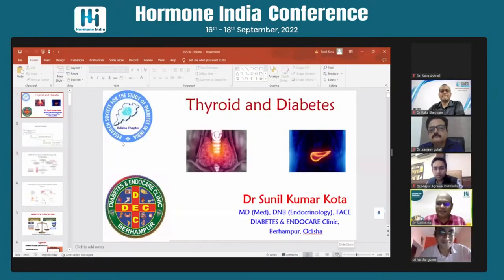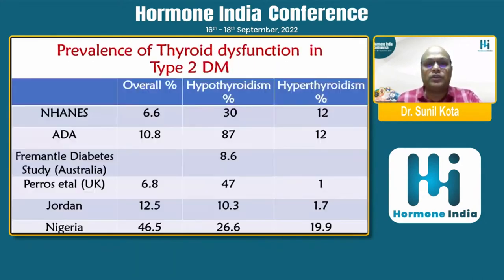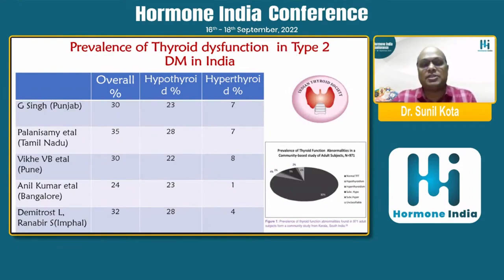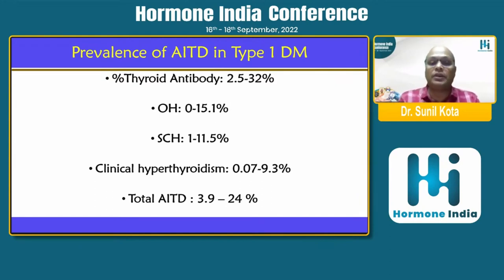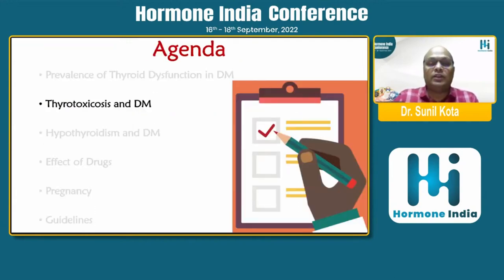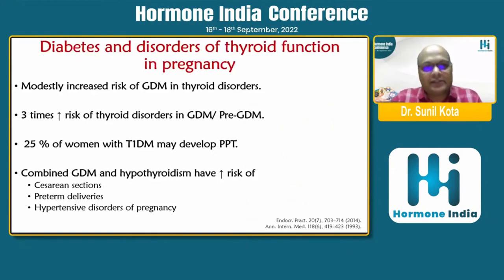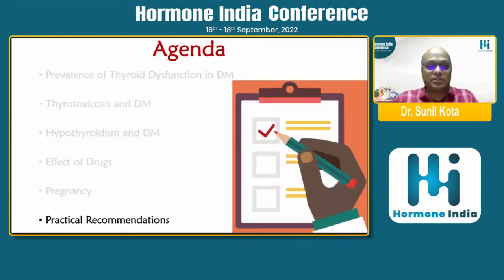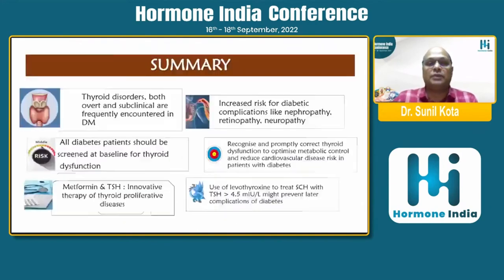Dr. Sunil Kota : Thyroid disorder screening for people with DM